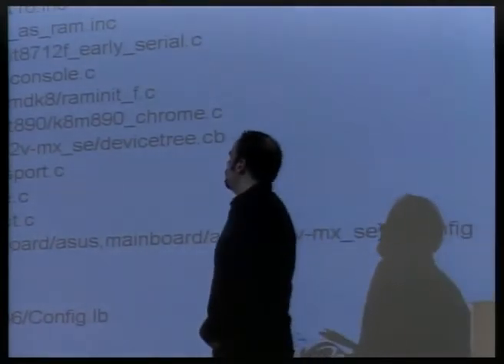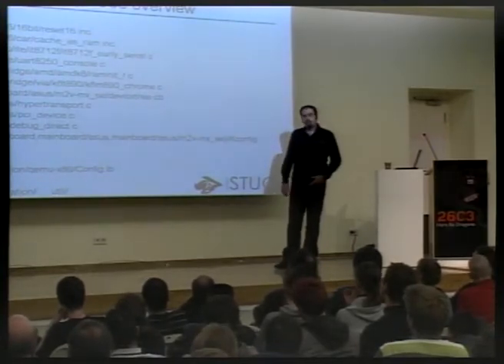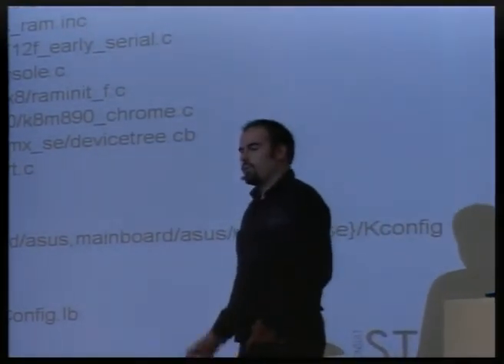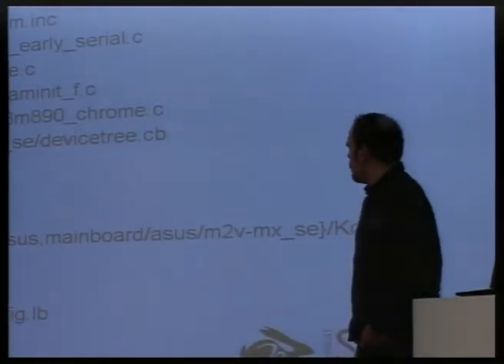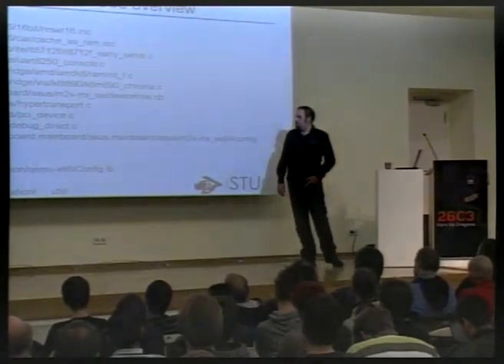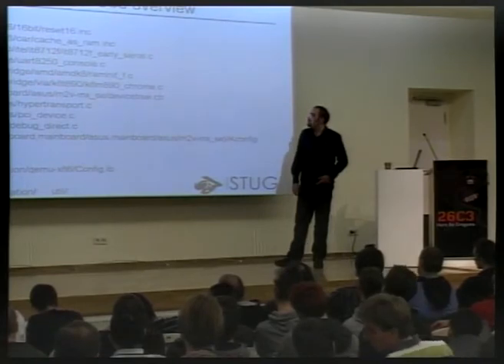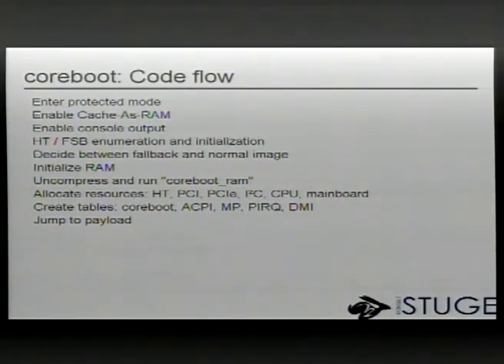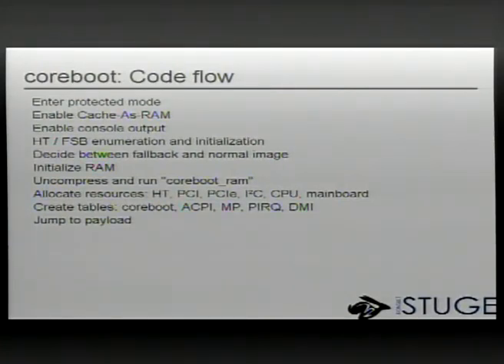26C3: coreboot: Adding support for a system near you 3/8